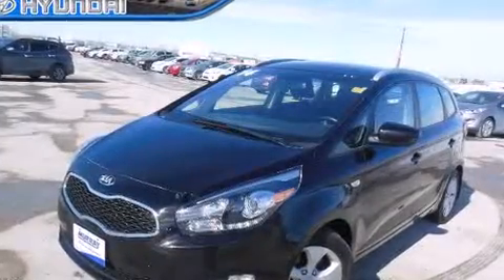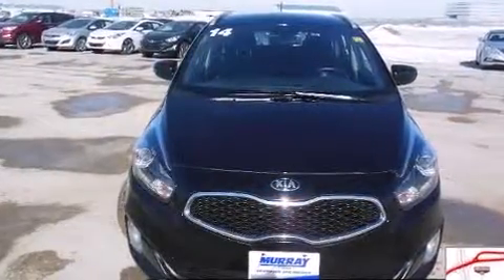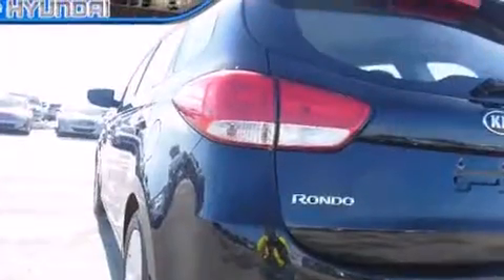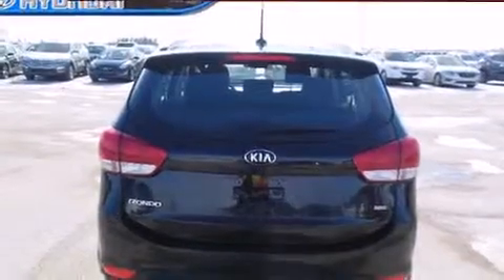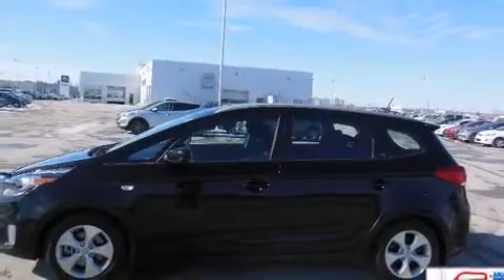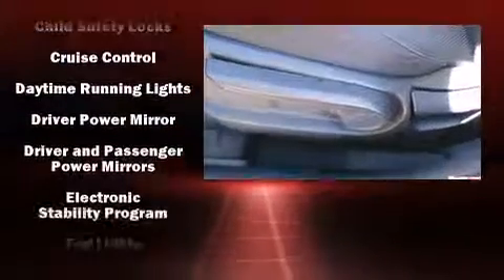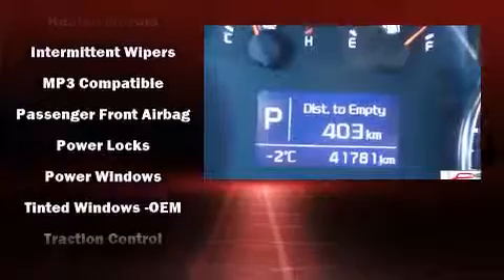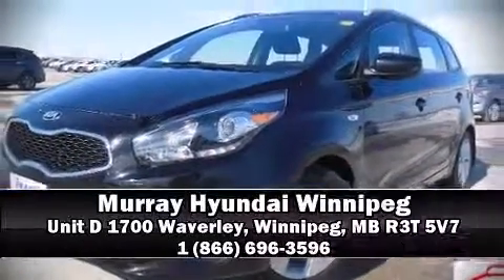2014 Kia Rondo 4dr Wgn Auto LX w/3rd Row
The 2014 Kia Rondo. Smooth gearshifts are achieved thanks to the 2 liter 4 cylinder engine, and for added security, dynamic Stability Control supplements the drivetrain. Kia infused the interior with top shelf amenities, such as: variably intermittent wipers, adjustable headrests in all seating positions, heated seats, tilt and telescoping steering wheel, power door mirrors and heated door mirrors, remote keyless entry, and air conditioning. Storage solutions are integrated throughout the interior, demonstrating thoughtful attention to detail. Premium sound drives 6 speakers, providing you and your passengers a sensational audio experience. With side curtain airbags supplementing the rest of the safety network, you can be assured that you and your passengers will experience top-tier protection. Our sales reps are extremely helpful & knowledgeable. We'd be happy to answer any questions that you may have.